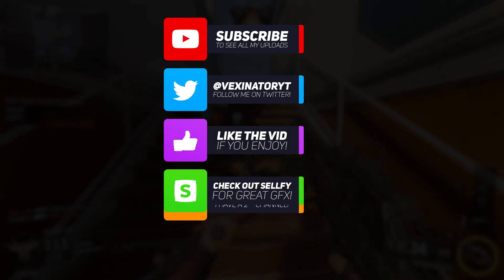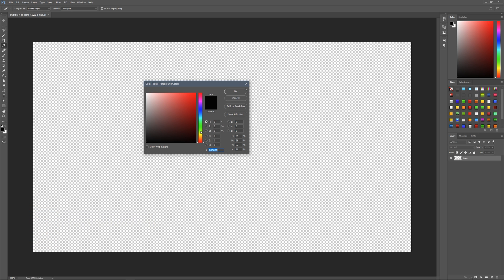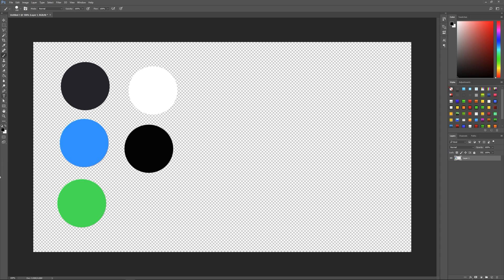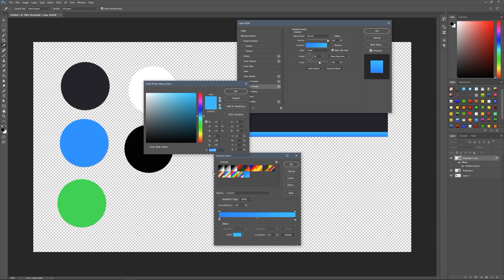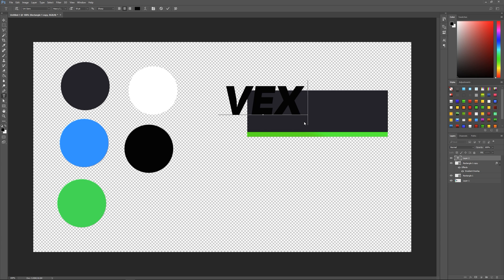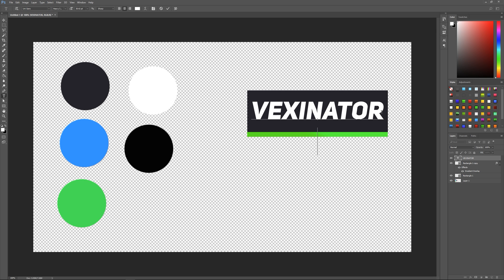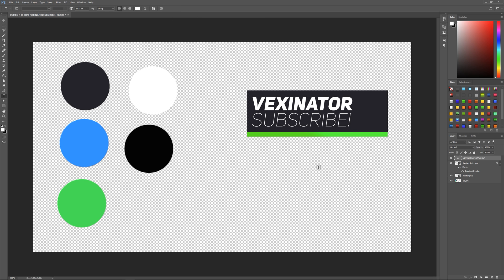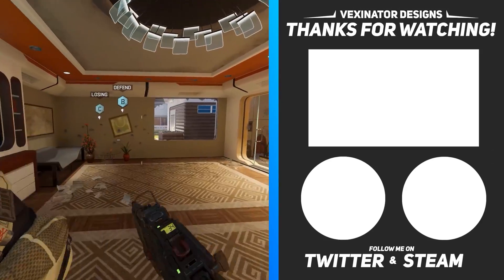How To Make Clean Designs (Simple & Easy) - Photoshop CC Tutorial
This is a super quick tutorial showing you how to make clean, colourful and bold designs for you thumbnails, banner, logo, overlay, or anything else. Enjoy!